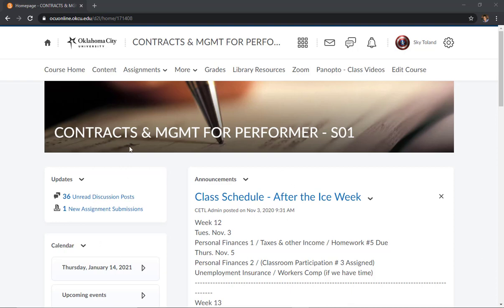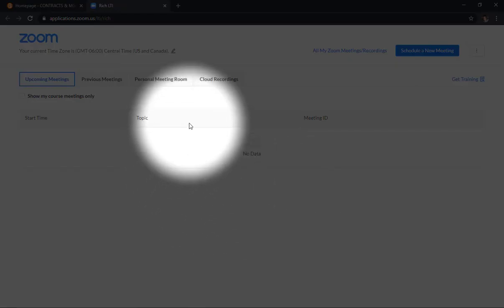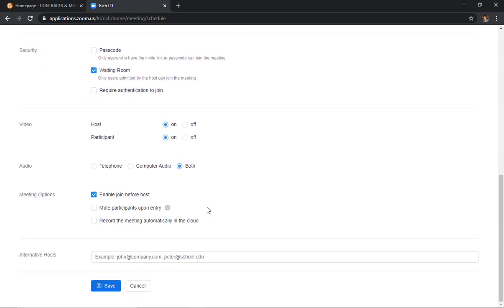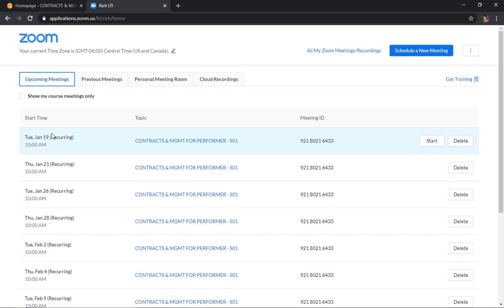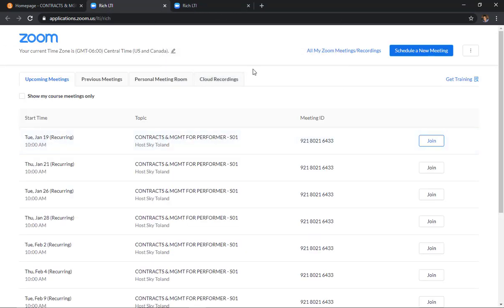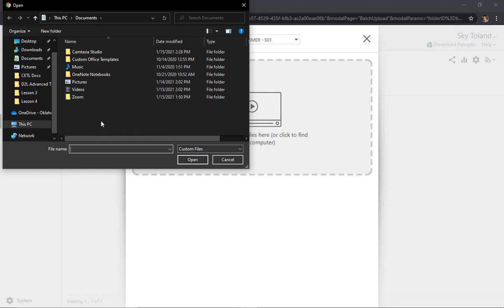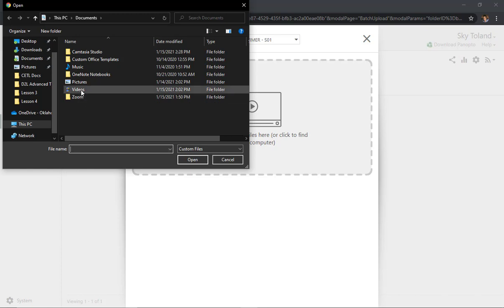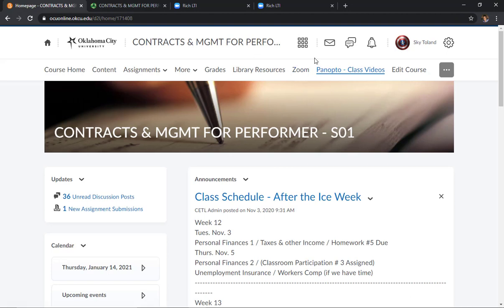Setting Up Zoom Class Sessions and Panopto in D2L for Basic Users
Hi everyone! This video will show you how to set up recurring zoom class sessions for your students to access through D2L. It will also show the student view and how they join, as well as demonstrate how to upload recorded zoom sessions into Panopto, all right from the D2L course homepage.